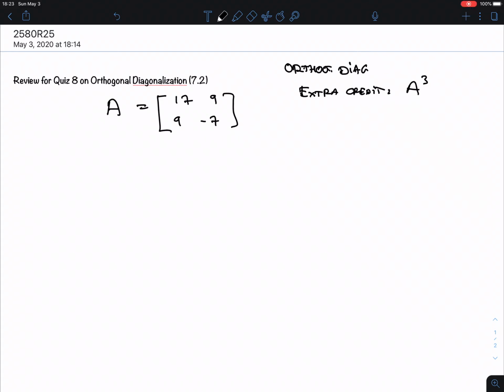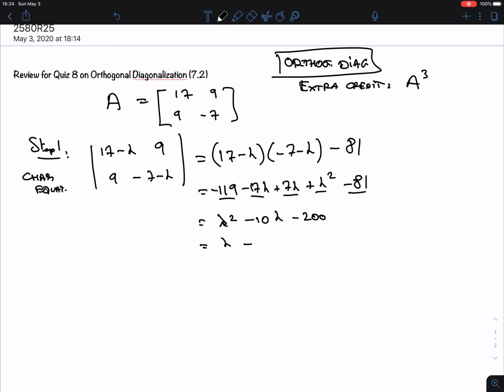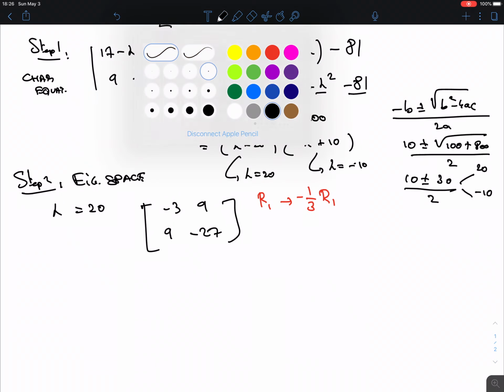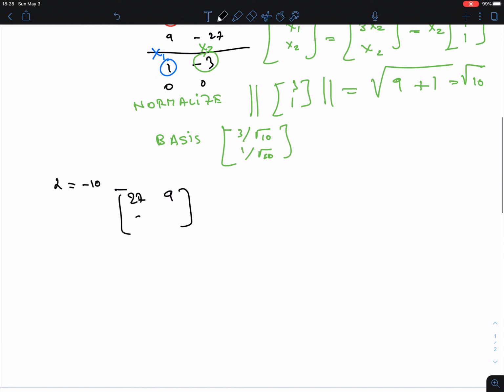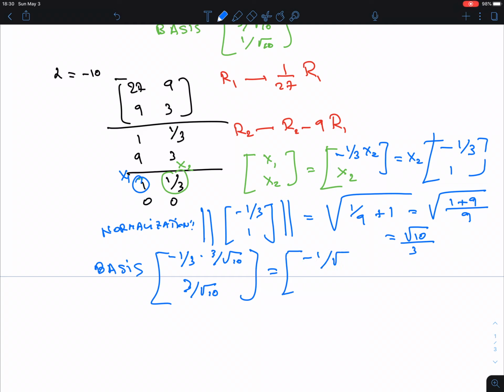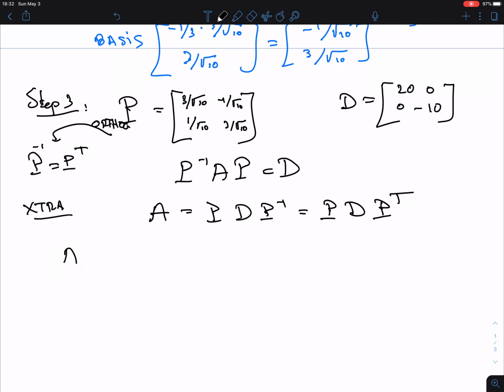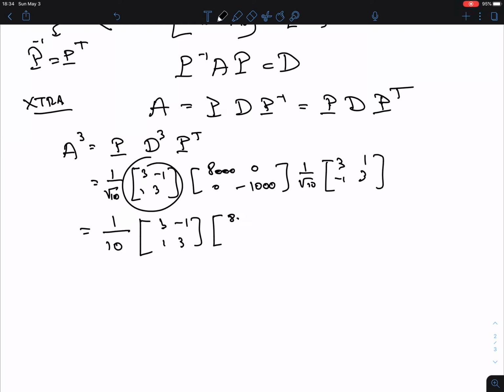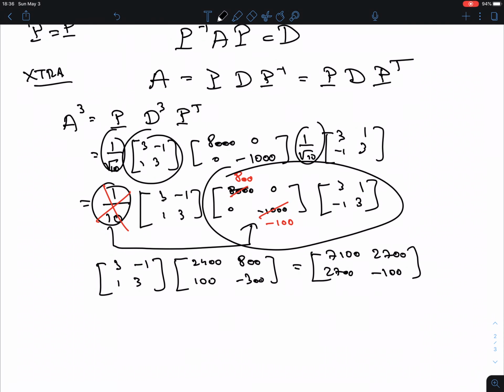2580R25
Review for Quiz 8 on Orthogonal Diagonalization (7.2)